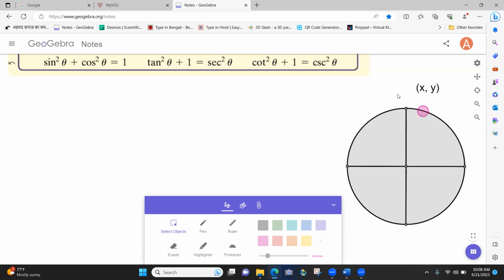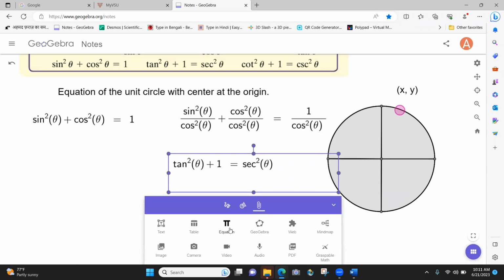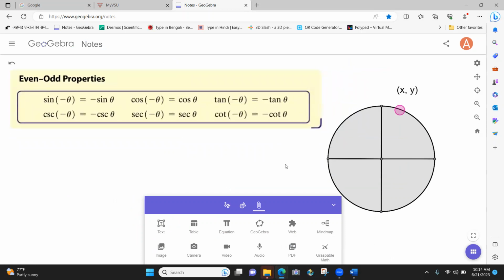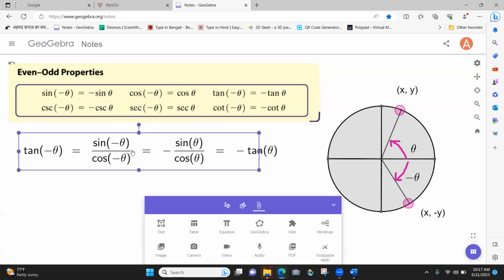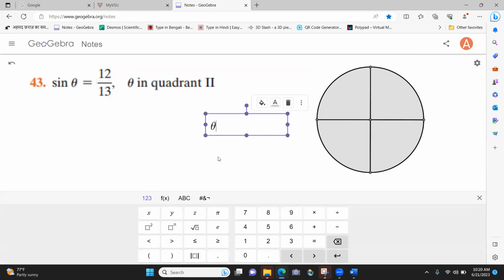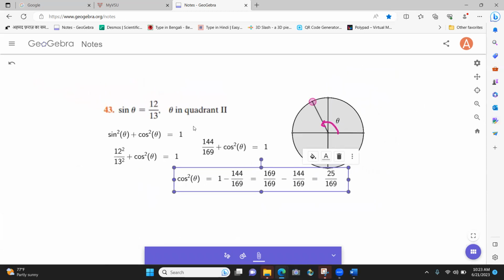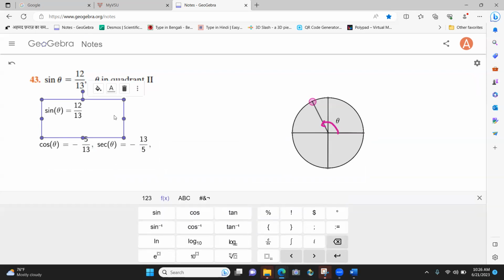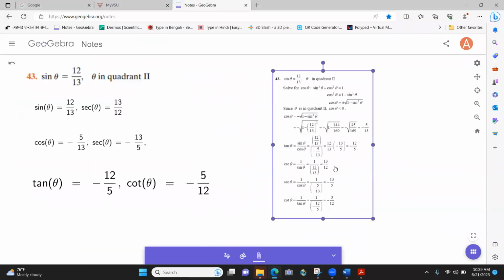Math 1112, June 21, Part 02